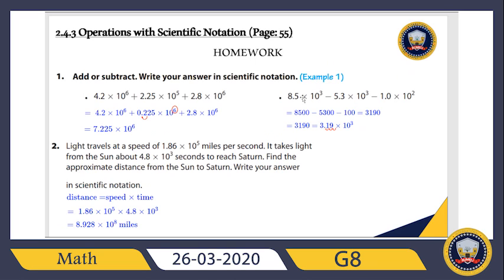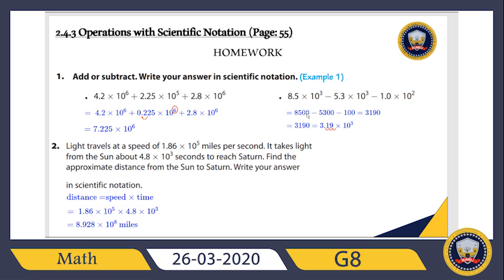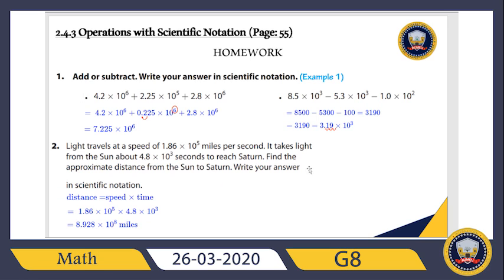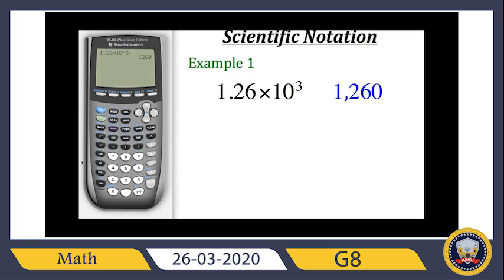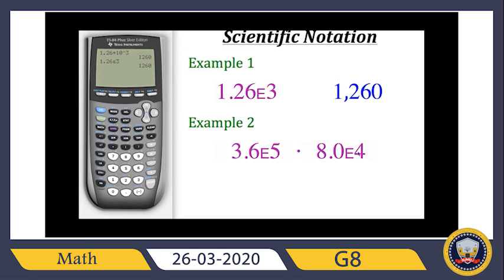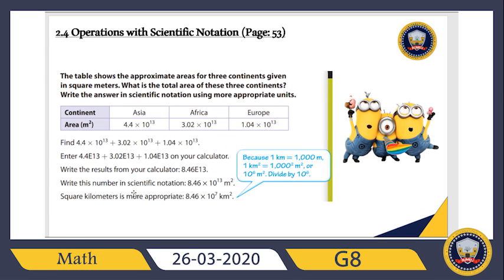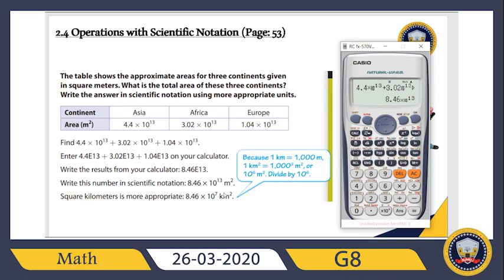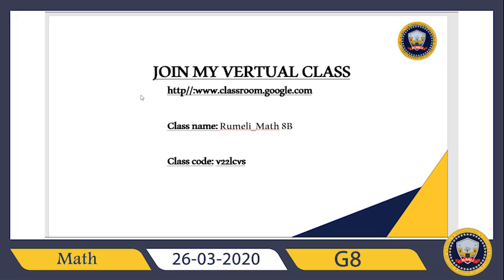Math G8 B